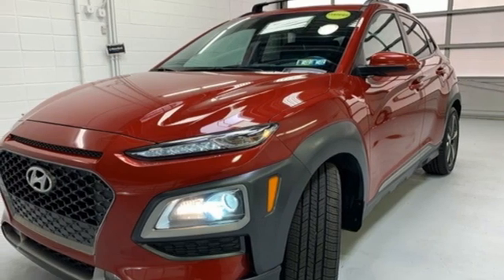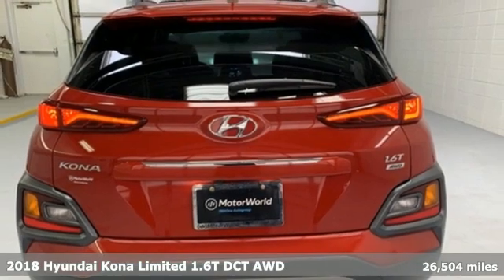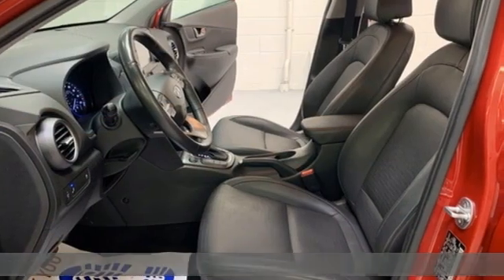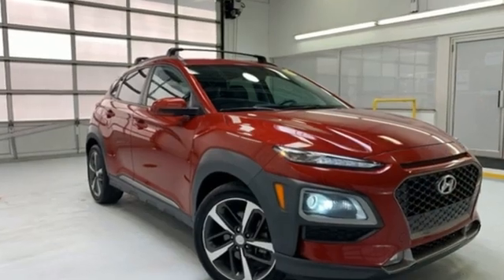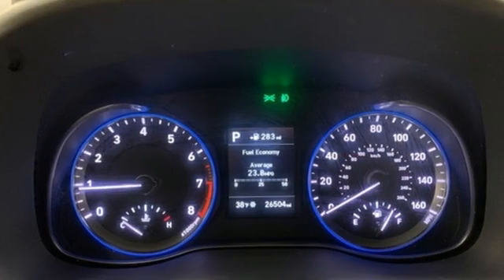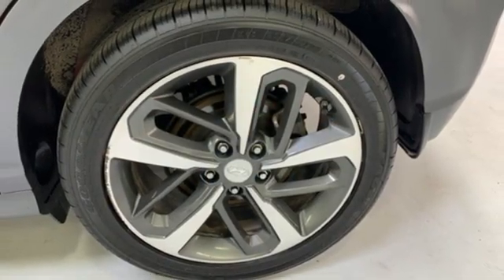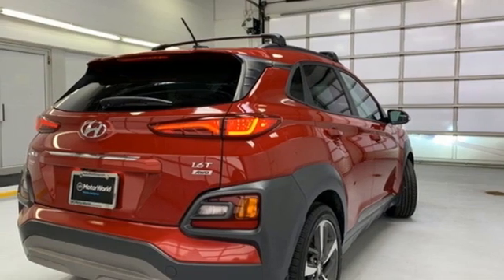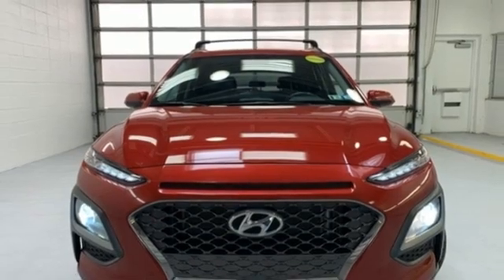Used 2018 Hyundai Kona Wilkes-Barre PA Scranton, PA K20785A - SOLD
Year: 2018
Make: Hyundai
Model: Kona
Trim: Limited
Engine: I4
Transmission: 7-Speed Automatic
Color: Red
Interior: Black
Mileage: 26504
Stock #: K20785A
VIN: KM8K3CA57JU091446
Pulse Red AWD 7-Speed Automatic I4brbrRecent Arrival! 26/29 City/Highway MPGbrbrbr*Your additional costs are sales tax, tag and title fees for the state in which the vehicle will be registered, any dealer-installed options (if applicable) and a $389 Pennsylvania dealer processing fee. Prices are subject to change, and prior sales are excluded from these offers. While every reasonable effort is made to ensure the accuracy of this information, we are not responsible for any errors or omissions contained on these pages. Please verify any information in question with the dealer.

Address:
150 Motorworld Dr #3